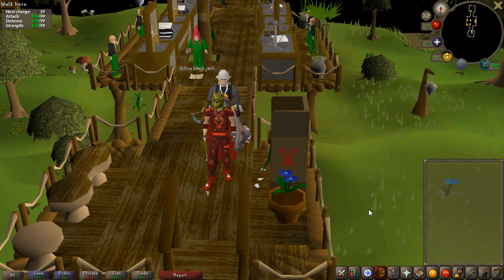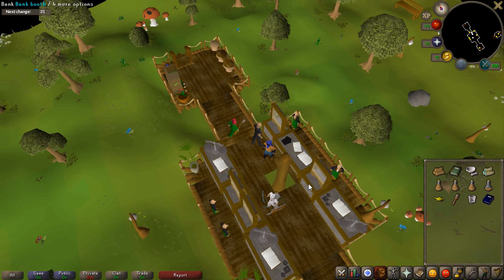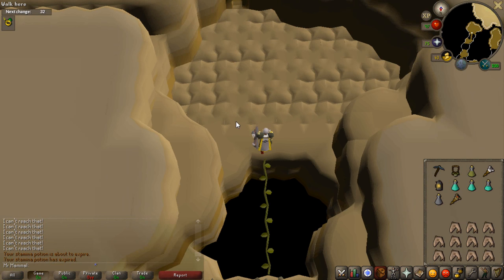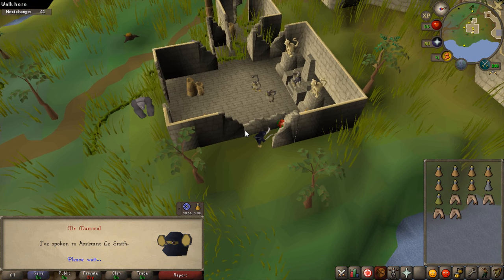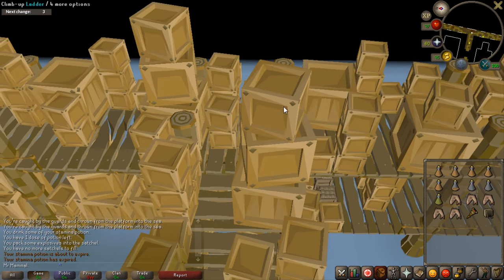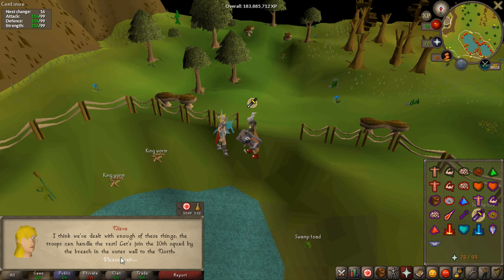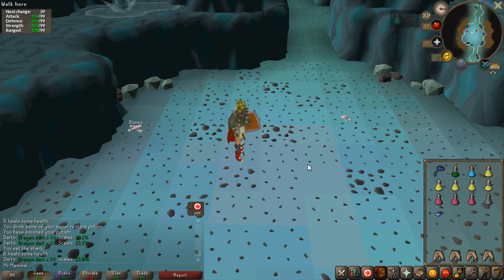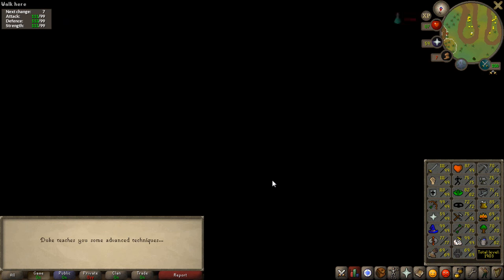Oldschool Runescape - Monkey Madness 2 Quest Guide / Walkthrough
Hey guys! I've never made a quest guide before, but I figured this would be appropriate, considering the difficulty of this quest. If there are any major errors within this guide, be sure to let me know and I'll try to fix them.

Quest Requirements:
- Enlightened Journey & Grand Tree Route
- Eyes of Glouphrie
- Recipe for Disaster (King Awowogei part)
- Troll Stronghold
- Watchtower Quest

Stat Requirements:
- 69 Slayer
- 70 Crafting
- 60 Hunter
- 55 Agility
- 55 Thieving

Items Required:
- Lemon
- Grapes
- Pestle and Mortar
- Pickaxe
- Logs
- M'speak Amulet
- Monkey Talisman
- Ninja Monkey Gree'gree

Table of Contents:
0:45 Quest Requirements
1:15 Stats Requirements
1:32 Item Requirements
1:55 Start of Chapter 1
6:23 Start of Chapter 2
8:33 Tunnel
11:57 Kruk Fight
13:55 Start of Chapter 3
14:25 Troll General Fight
15:21 Ogre General Fight
17:30 Maze
24:50 Destroying the Onyx
27:32 Start of Chapter 4
29:05 Gear Setup for Demonic Gorillas (Boss Fight Pt. 1)
30:44 Demonic Gorillas
34:17 Glough Boss Fight
38:13 Finishing the Quest
39:00 Bonus Rewards

Join my cc in game : Mr Mammal